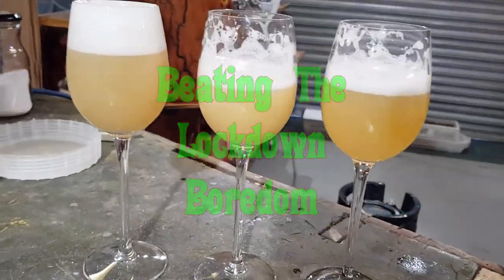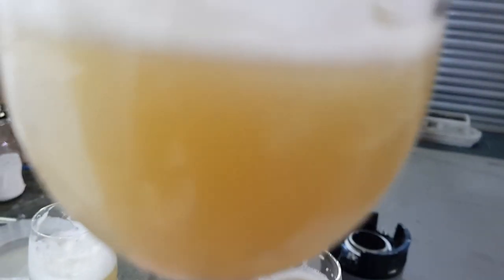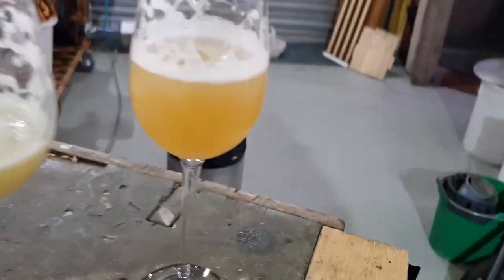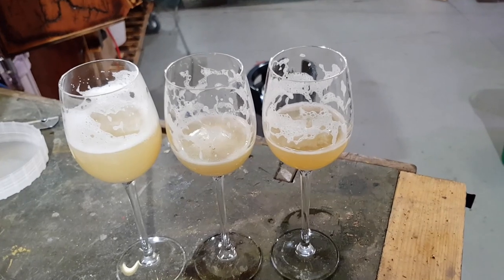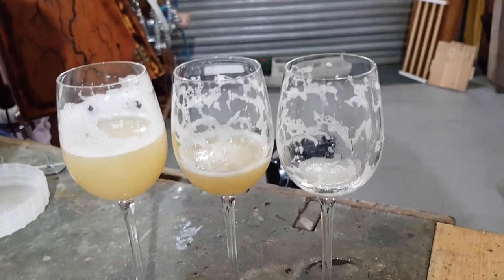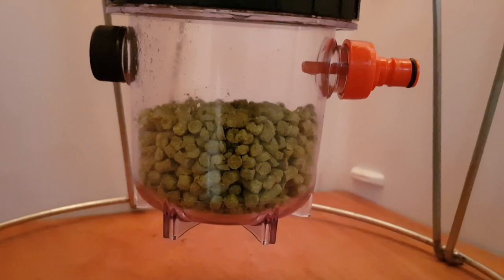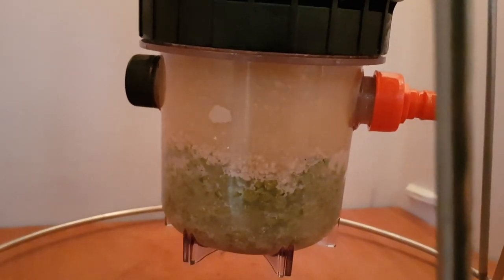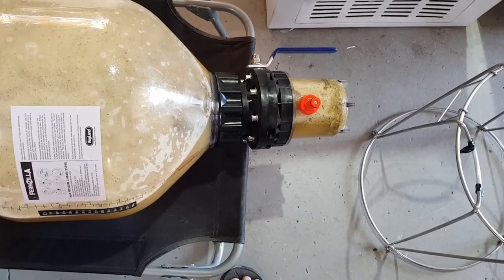BREW - NEIPA Updates and Stuck Hops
Quick update on the last three NEIPAs and an irritating blob of stuck hops in the fermenter...